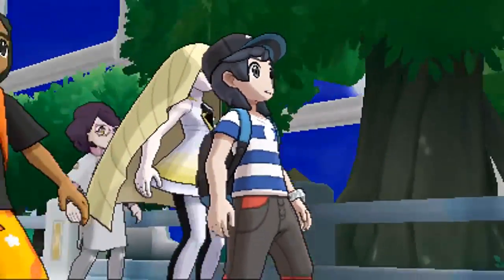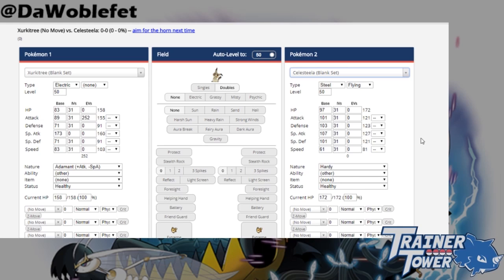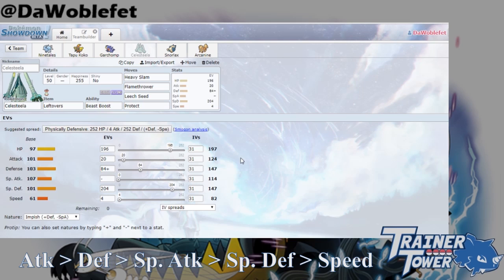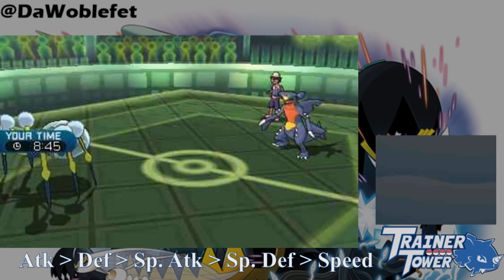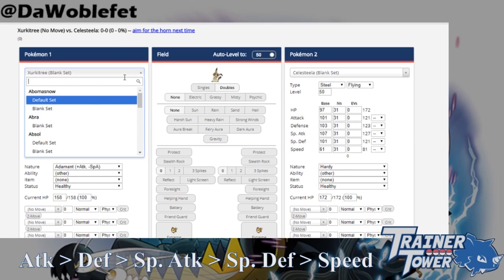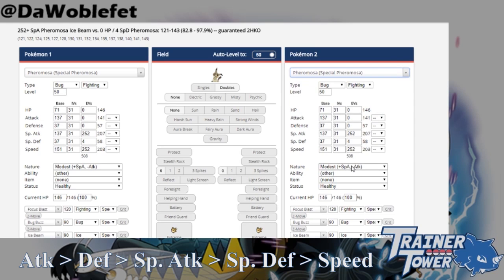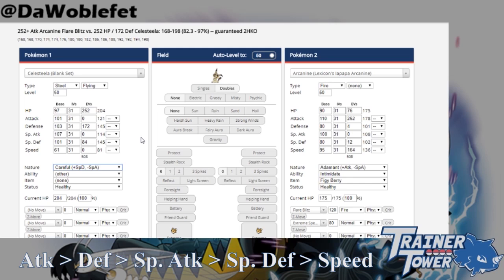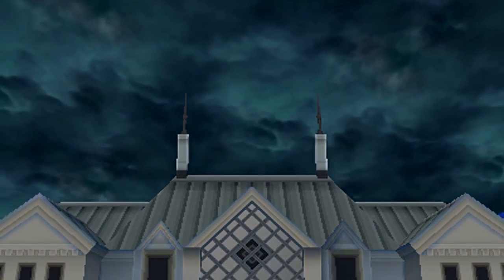Breaking Down Beast Boost: Mechanics Monday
I forgot to mention this in the video, but moves like Power Split and Speed Swap that modify the actual stats of the Pokemon would allow the Ultra Beasts to get different Beast Boosts, assuming the modification changes their highest stat.

3DS footage recorded via NTR CFW, with a special "hack" from OmegaDonut to mute BGM while keeping sound effects